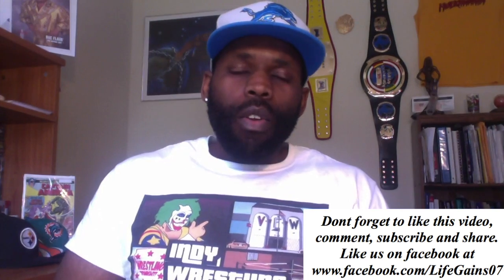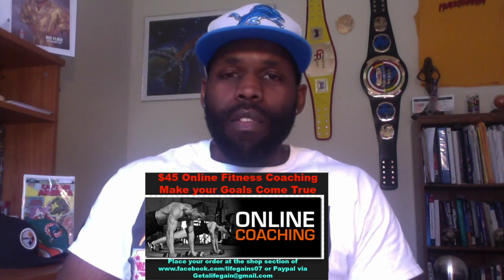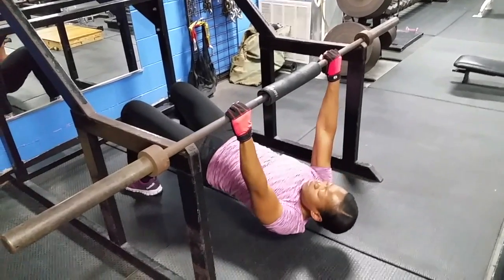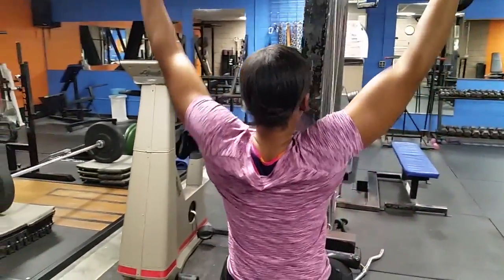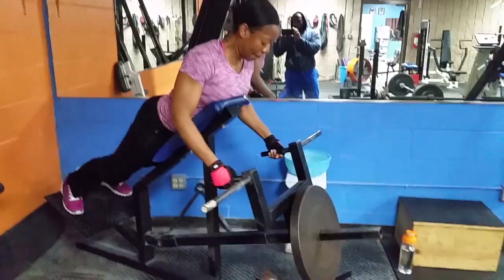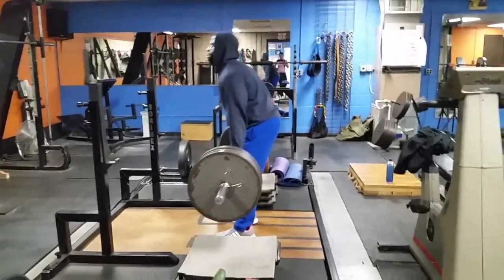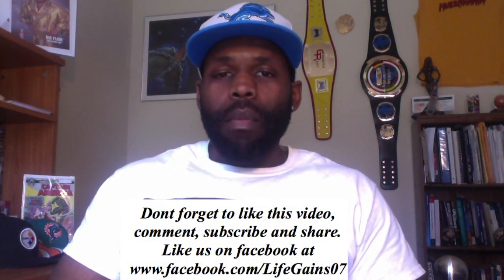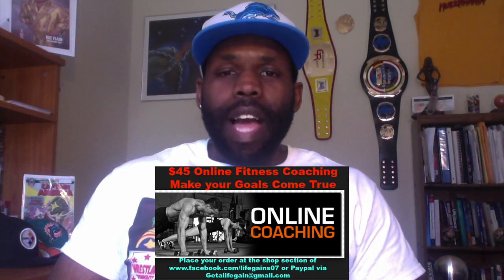Can't Do A Pull Up? Here is one method to get you there! Full Back workout Included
On My channel you can look forward to more than just streaming media as a method to save money. Also see Work at home, Save more Spend less and Make Life Gains. Lamont Tyson helps you build your youtube channel, Lamont Tyson Helps you lose weight, Lamont Tyson helps you save money, Lamont Tyson helps you make money, Lamont Tyson Fire stick and chill move weekend binge reviews.
ADDONS are 3rd party ADDONS and are NOT created or endorsed by KODI!

Need one on one help with Kodi, fitness or Starting a youtube channel
Facebook Fan Page Link-Can order Kodi loaded Fire Tv sticks and Life Gains T-Shirts
Tired of being throttled by your Internet company?
Dont be a crab in a bucket. Let go of people holding you back in life

THIS CHANNEL IS IN NO WAY SHAPE OR FORM ASSOCIATED WITH THE KODI FOUNDATION AND DOES NOT REPRESENT THEIR VIEWS. THIS CHANNEL IS SIMPLY BRINGING NEWS AND OCCURRENCES AND EXERCISING ITS AMENDMENT OF FREEDOM OF SPEECH
AND NEWS FOUND IN THE U.S. CONSTITUTION
All Content Posted on this channel Is for educational purposes: Copyright Disclaimer Under Section 107 of the Copyright Act 1976, allowance is made for "fair use" for purposes such as criticism, comment.